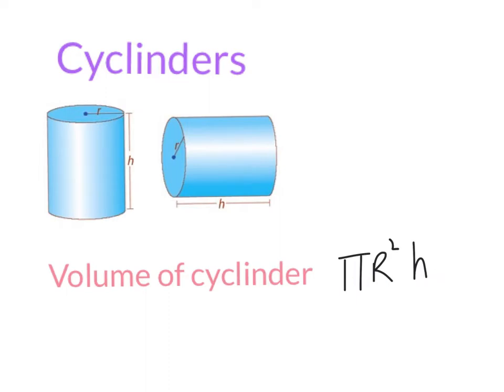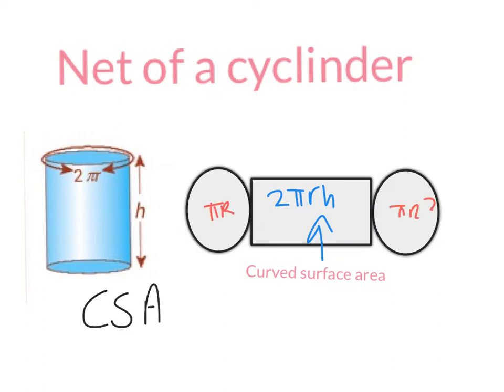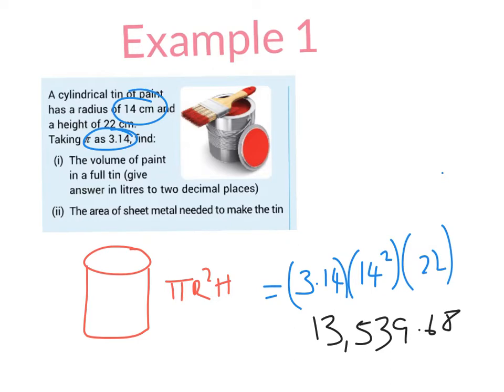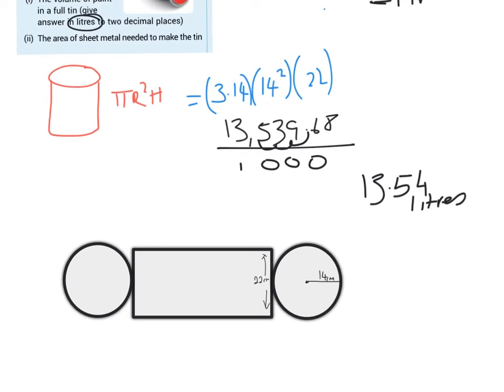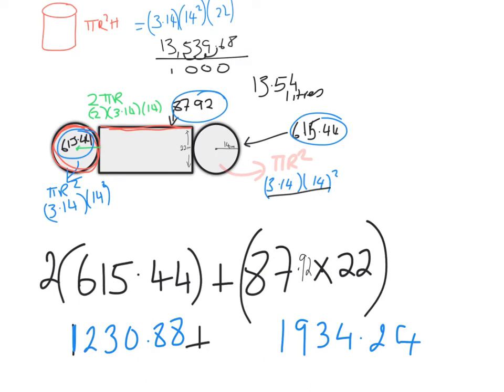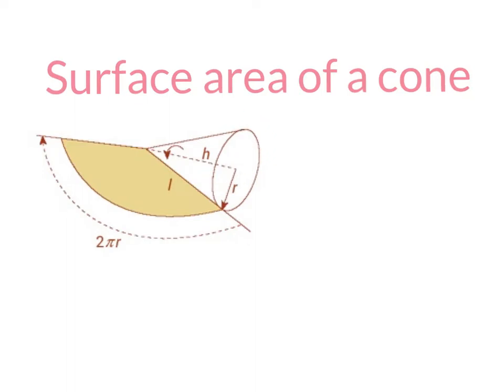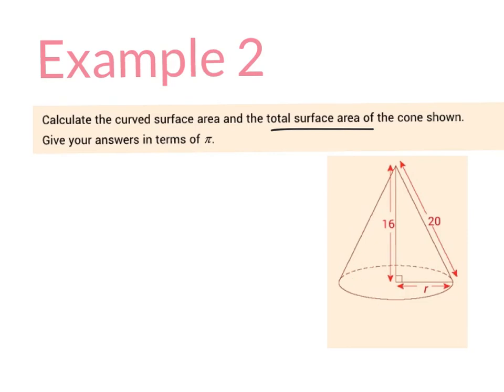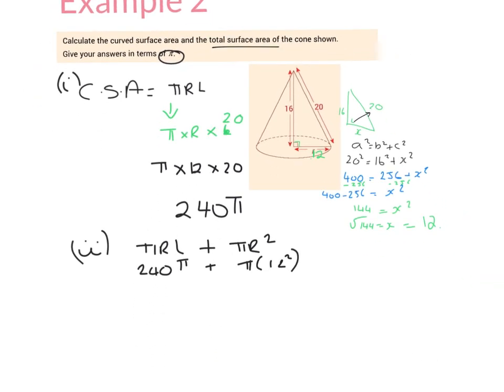Calculating area and csa of cyclinders and cones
This project was created with Explain Everything™ Interactive Whiteboard for iPad.with thanks to Folens active maths